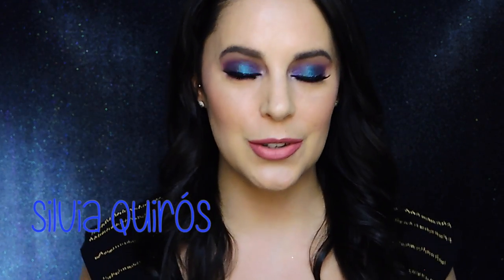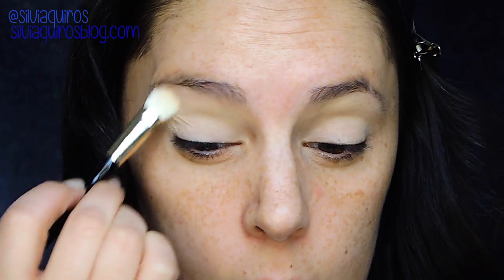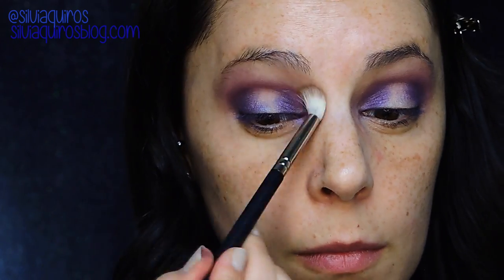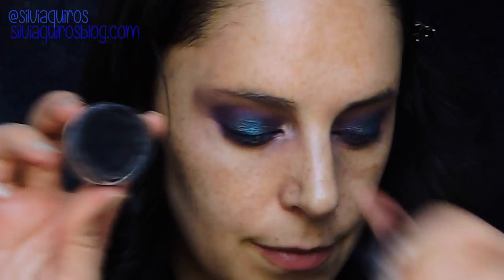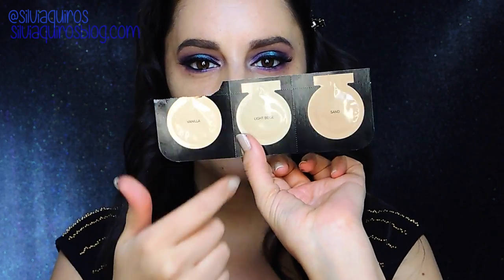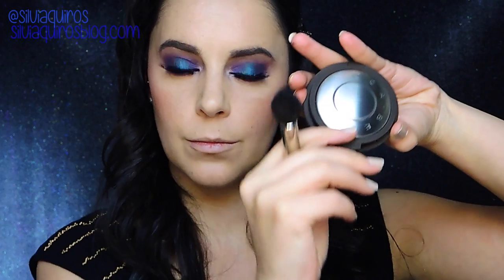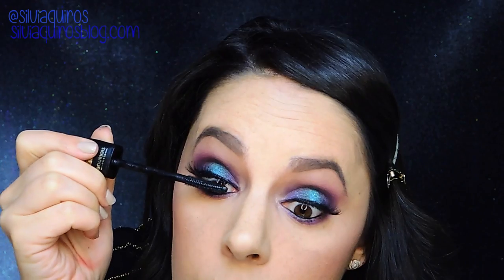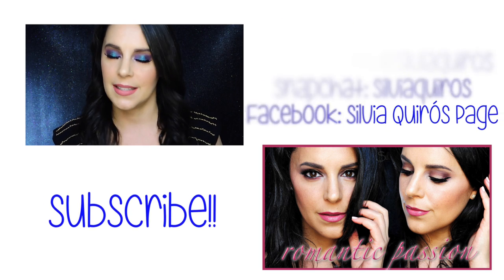Peacock wearable makeup tutorial | Silvia Quiros Makeup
Today guys we are doing something very colorful but very wearable! we are doing a makeup inspired by peacock using pinks, purples, blue greenish and all very well integrated and al the same time striking! and for the lips we are doing all matte with volume!

Cream beige eyeshadow Soft Ochre paint pot Mac.
Matte beige eyeshadow Foxy Naked 2 Urban Decay.
Soft brown eyeshadow Tease Naked 2 Urban Decay.
Pink eyeshadow Simply Marlena Makeup Geek.
Purple eyeshadow Caitlin Rose Makeup Geek.
Blending eyeshadow Peach smoothie Makeup Geek.
Dark green blue eyeshadow ME-302 Make Up For Ever.
Vivid green blue eyeshadow D-236 Make Up For Ever.
Light eyeshadow Vice 4 Urban Decay.
Black eyeliner 77 Inglot.
Mascara twist me volume Bourjois.
False lashes N-404 Make Up For Ever.
Brows Dipbrow Pomade Ash Brown Anastasia Beverly Hills.
Foundation Born this Way light beige Too Faced.
Concealer Healthy Mix 52 Bourjois.
Cream contour Ice Motives Cosmetics.
Pink blush 09 American Beauty Rose Milani Cosmetics.
Highlighter Moonstone Becca Cosmetics.
Powdery pink lipstick 13 Sephora.
Light pink lipstick soft matte lip cream Istambul Nyx Cosmetics.
Makeup Fixer 10 years younger Motives Cosmetics.